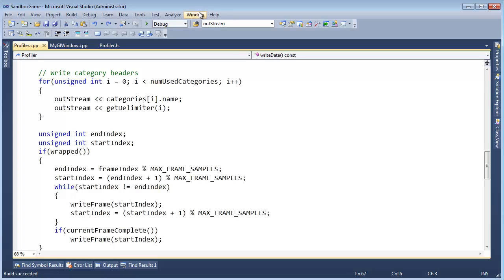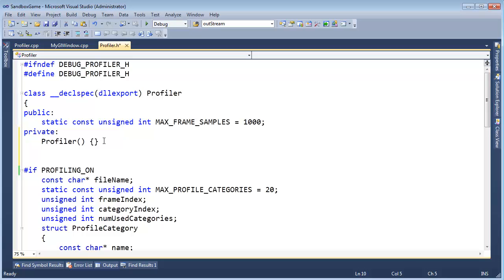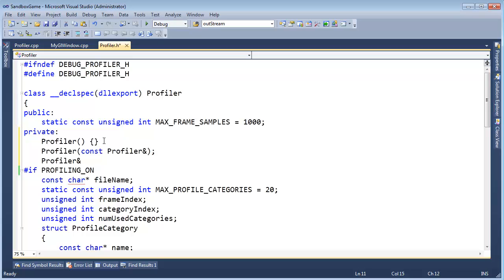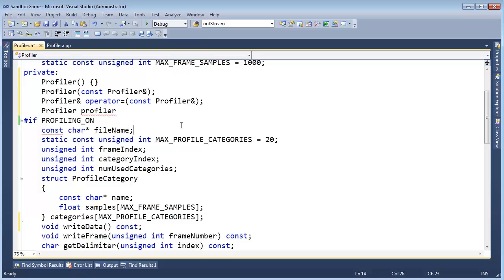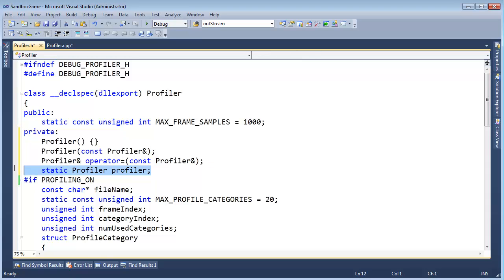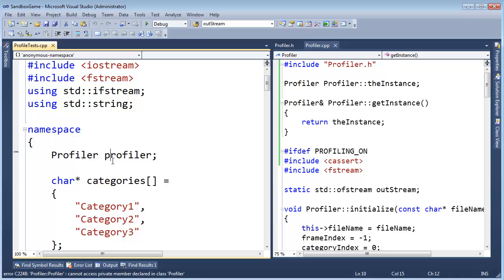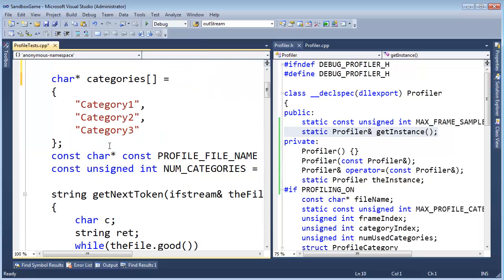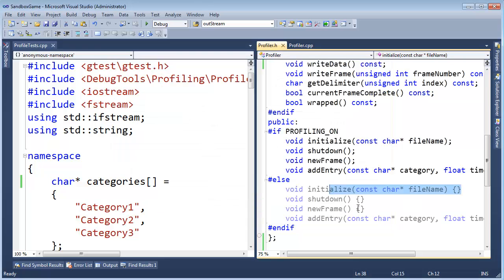Profiler Making it a Singleton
Jamie King showing how to make the profiler a singleton using the (yep, you guessed it) singleton pattern!